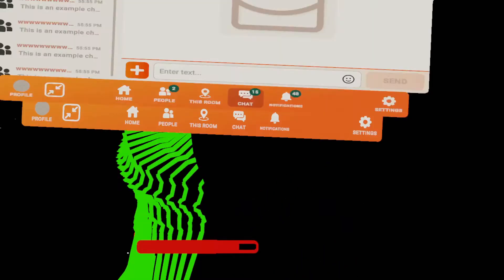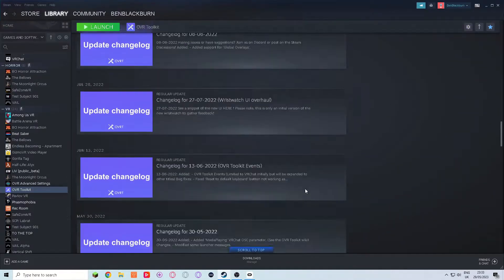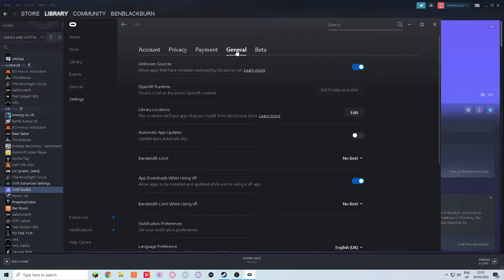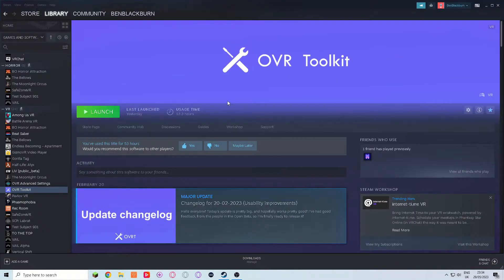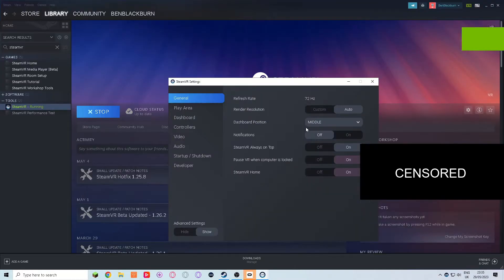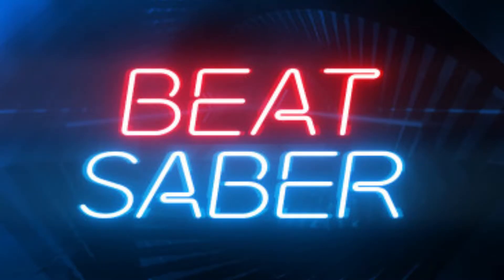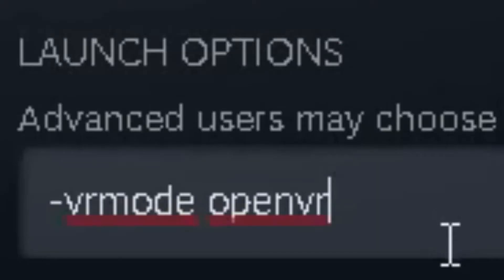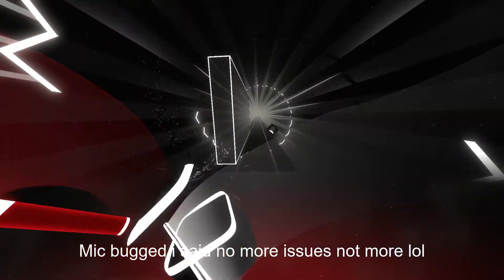How to stop SteamVR games opening through the Oculus/Meta software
Launch Options:
-vrmode openvr